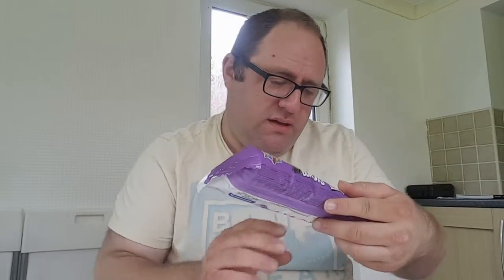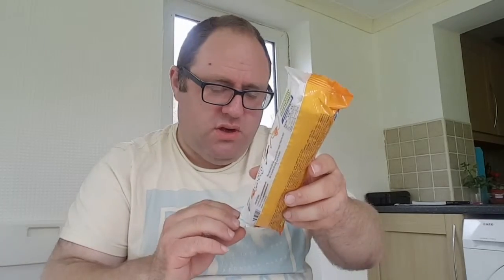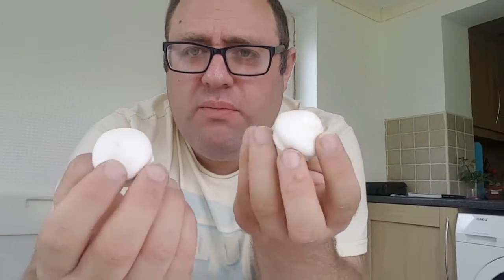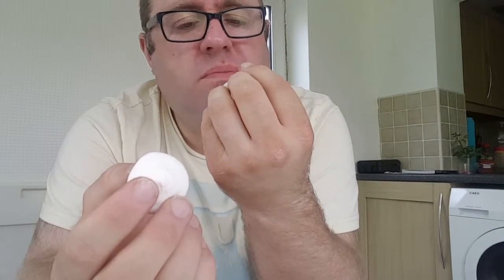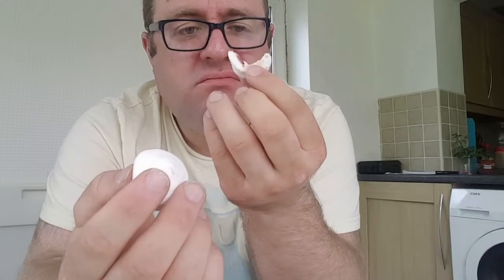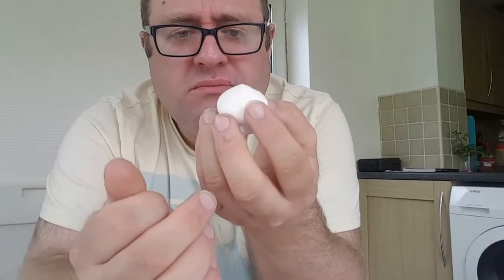Mallow Bursts review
Orange and blackbury mallow Bursts this marshmellow soft sweet are 5 packs for £1 at home bargains.